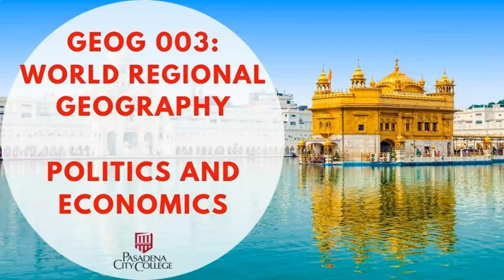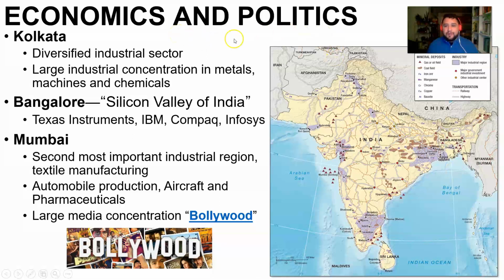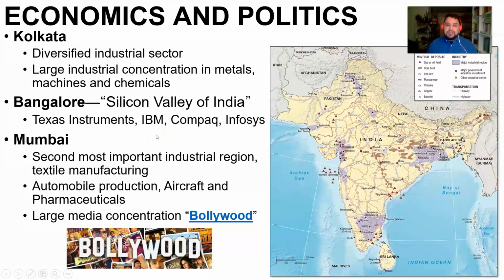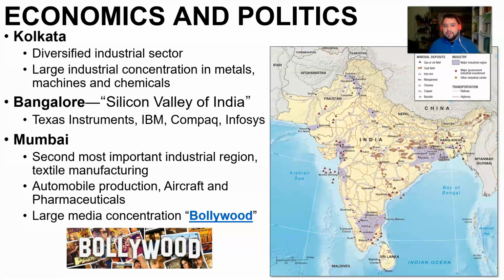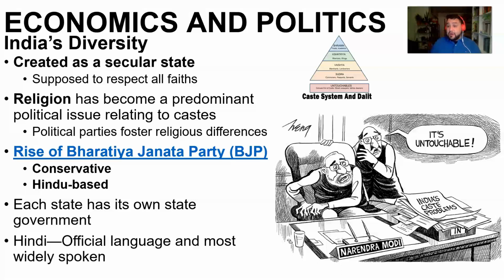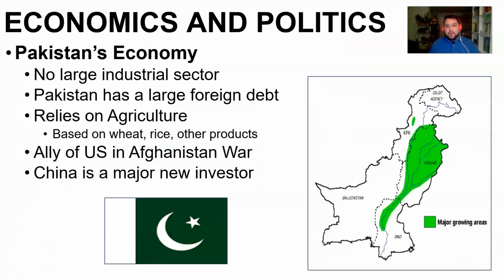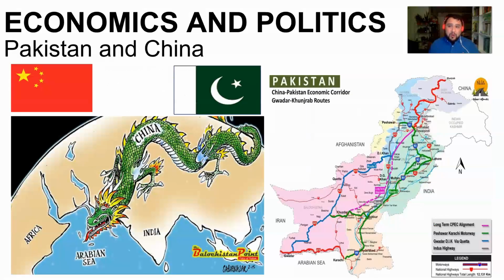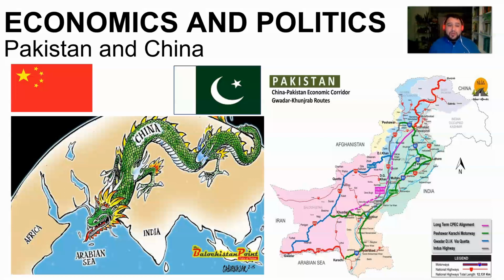South Asia: Economics and Politics